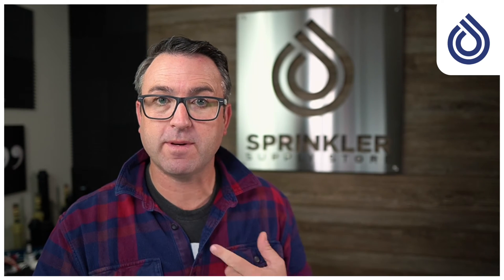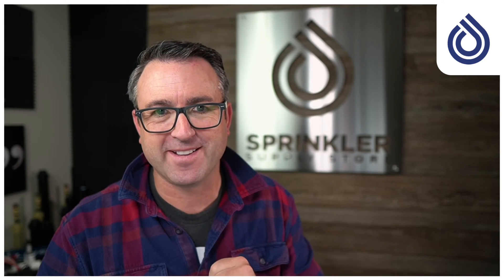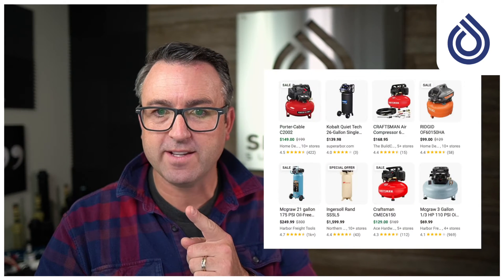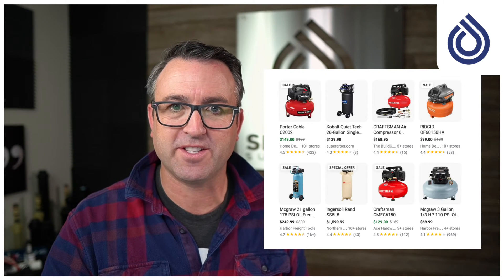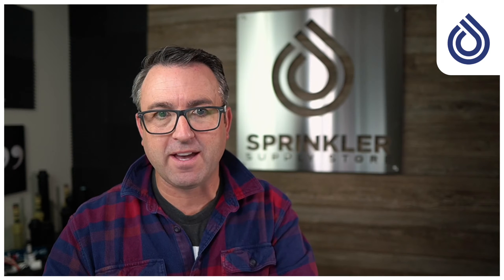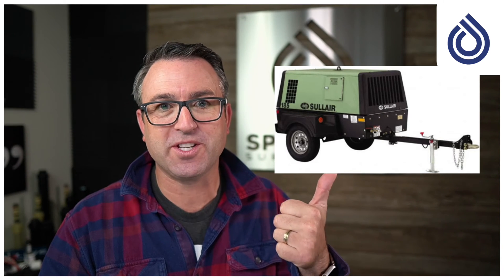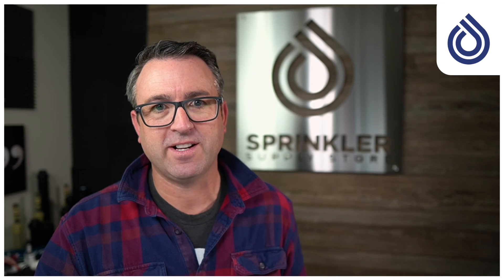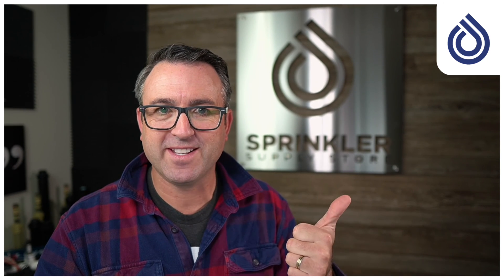Can I Winterize My Own Sprinkler System Myself? | SprinklerSupplyStore.com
Can I winterize my sprinklers myself? This is an incredibly popular question and there is a lot of bad information that will guide you in the wrong direction. In this video, Andy answers the question and gives specific advice so that you can properly winterize your sprinkler system.

If your sprinkler system is not appropriately winterized you run the risk that your sprinkler system might be damaged by freezing temperatures.